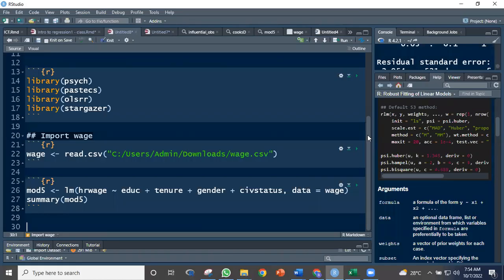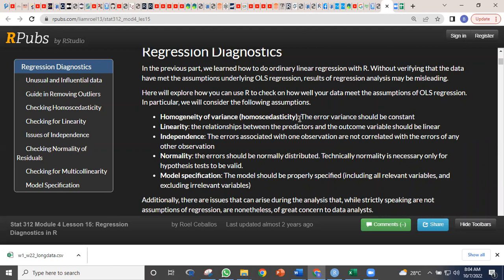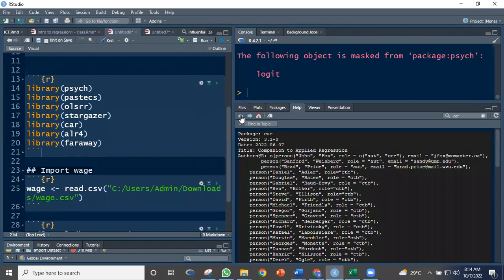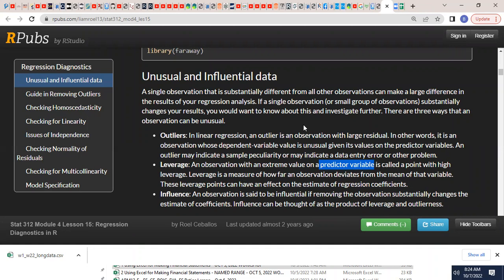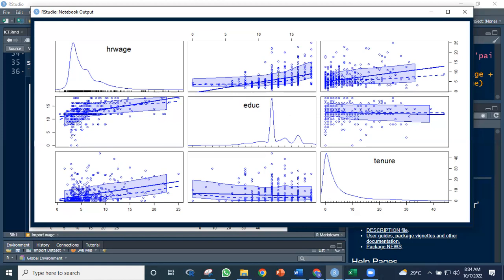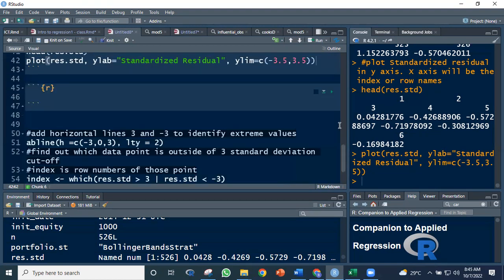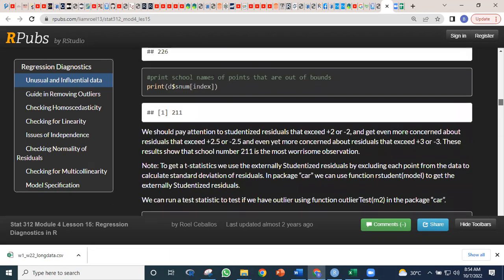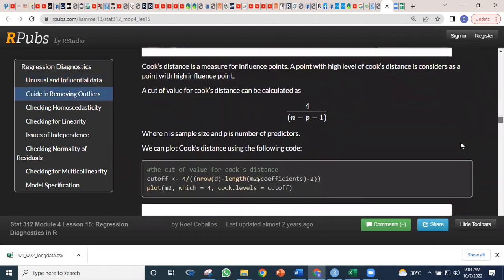FINTSAR K31 Oct 7, 2022 Regression Diagnostics1